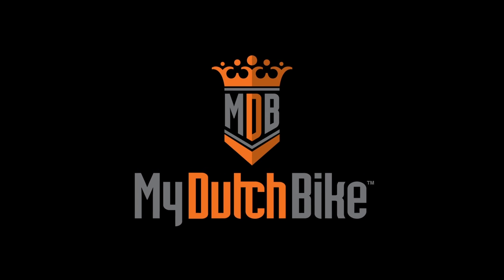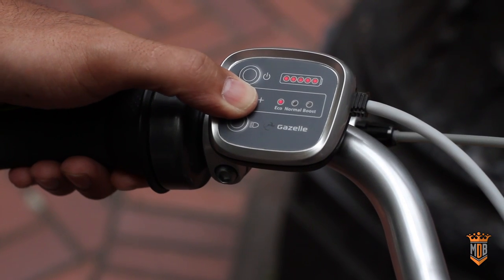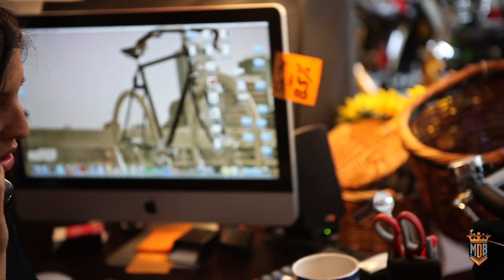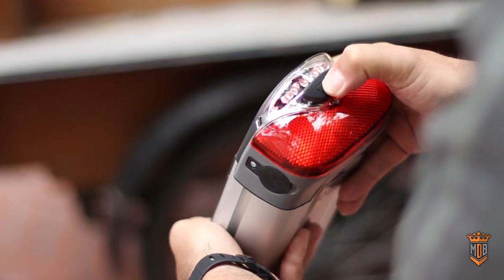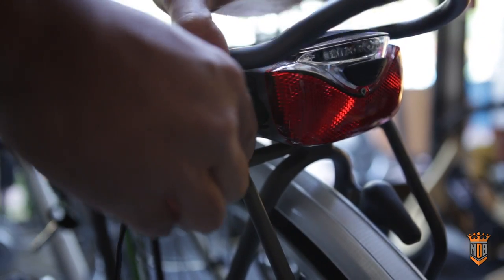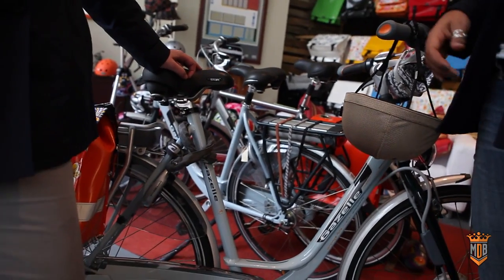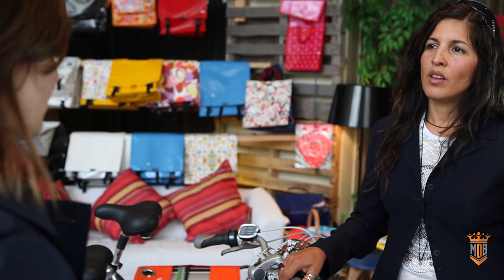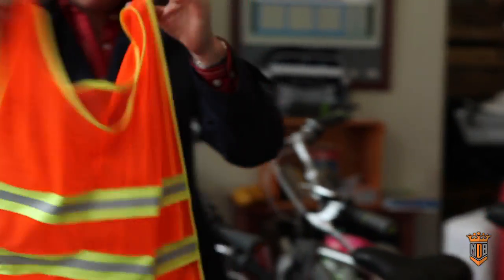eBike Gazelle Orange Pure Innergy.mov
Extra Energy, whenever you want. The innovative Gazelle e-bikes available at My Dutch Bike in San Francisco give you just the extra push you need, depending on your own pedaling power. Over a longer distance in the economical ECO position or for a shorter distance in the stronger BOOST position. The removable Lithium-Ion batteries have an average operating range of up to 75 miles (Gold battery) and only weighs 5.5 lbs.

The great thing about a Royal Dutch Gazelle e-bike is that you cannot see that it is an electric bicycle. The battery is subtle placed underneath the luggage carrier and the ultra compact electric drive in the front hub. Which is also why Gazelle e-bikes have been winning one award after the other for a number of years now!

-Pure Elegance, No Nonsense e-bike with maintenance free, closed chain case and rotation sensor
-Power- assisted pedaling technology Rotation sensor that only activates when you are pedaling
-Handy dismountable battery: charge whenever wherever
-Very quiet motor in front wheel
-Ladies model with very low and large entry easy to handle digital display with three degrees of assistance (Eco, Normal, Boost)
-USA models come with the Silver battery
-7 speed Shimano Nexus with rear roller brake and front V-brake (also available with coaster brake)
-Frame sizes, ladies/step-through 46, 49, 53, 57, 61